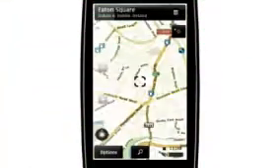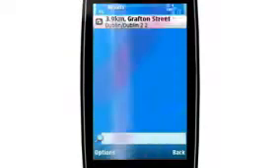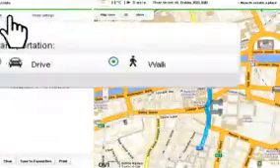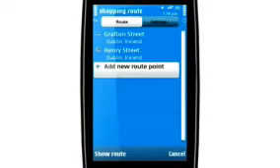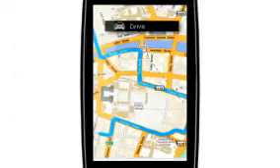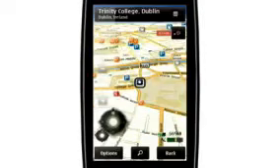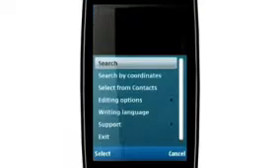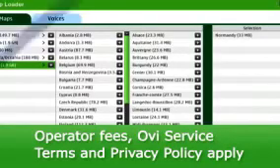Nokia Ovi Maps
Never get lost again with Ovi Maps. Plan your trip and sync your route.